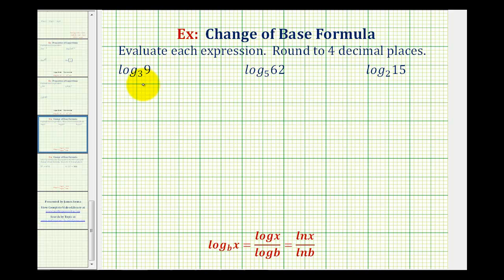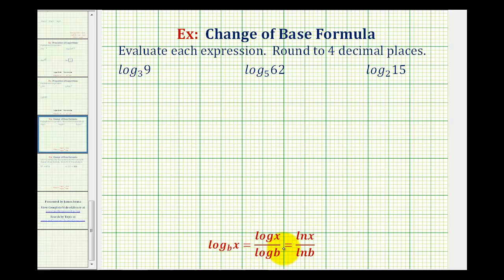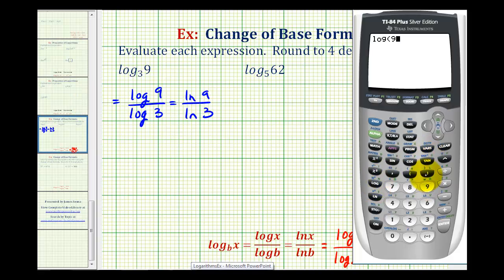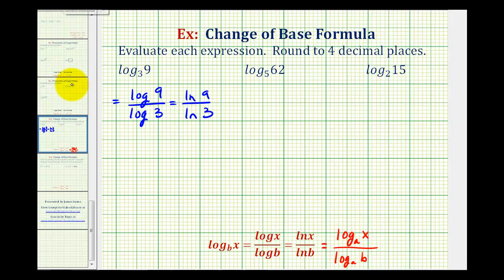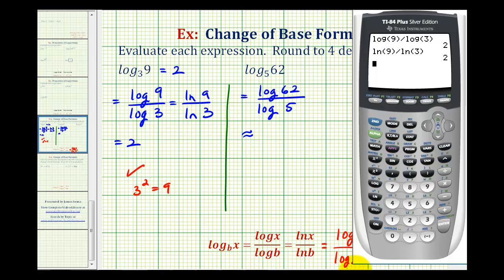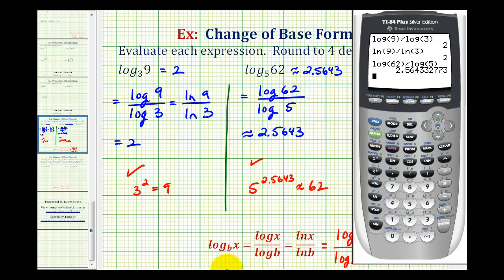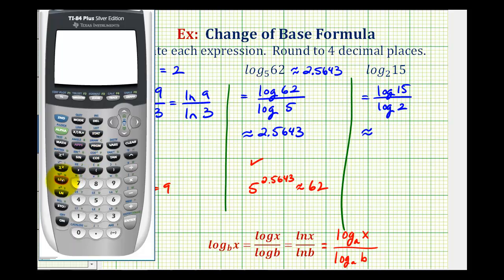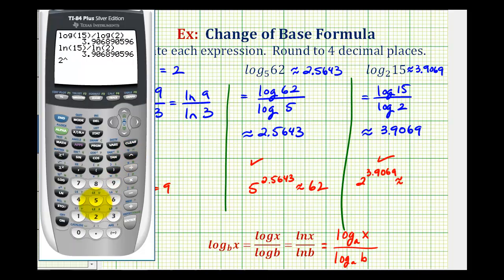Ex: Change of Base Formula to Evaluate Logarithmic Expressions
This video explains how to use the change of base formula for logarithms to evaluate logarithmic expressions.  The values are verified by writing an exponential equation using the log values.